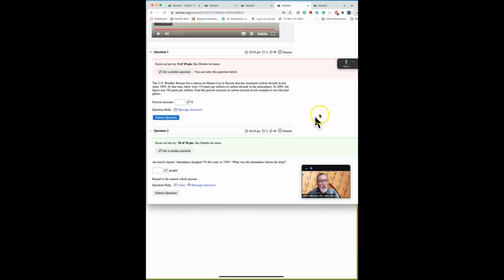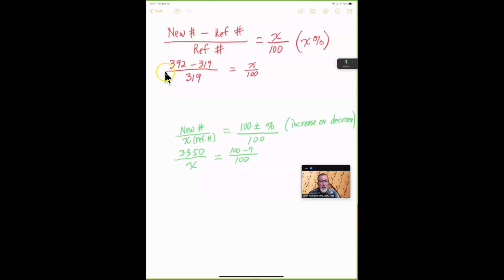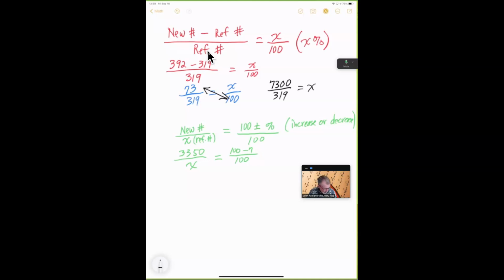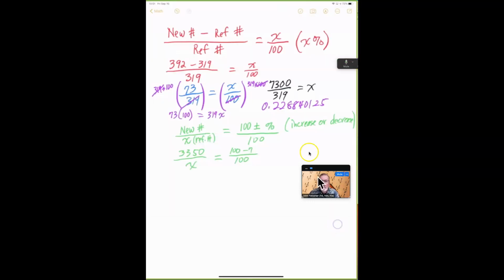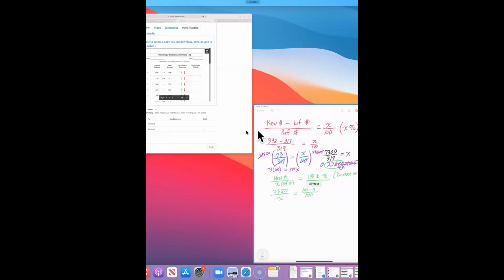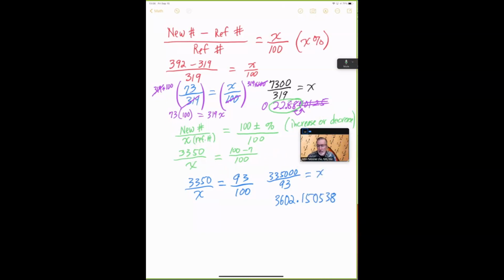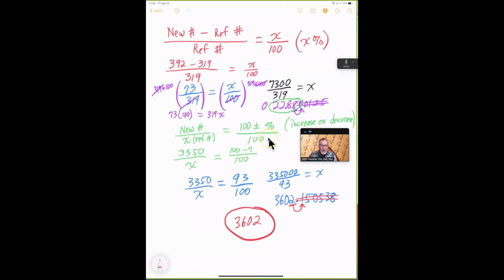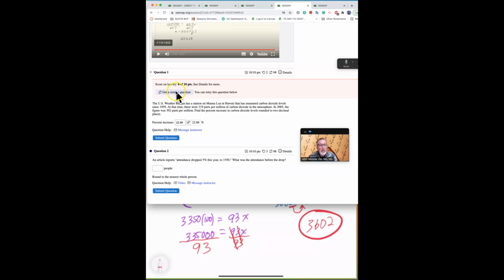WAMAP Unit 4.7c Percent Increase/Decrease